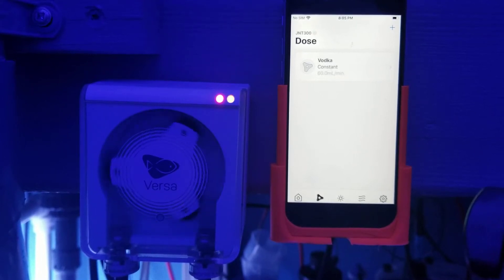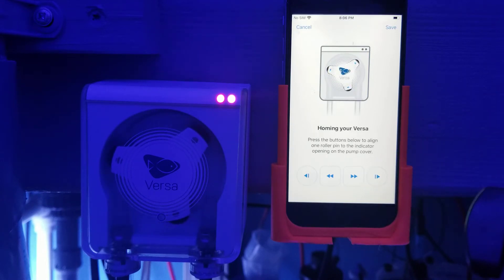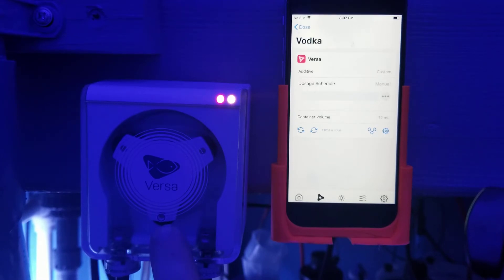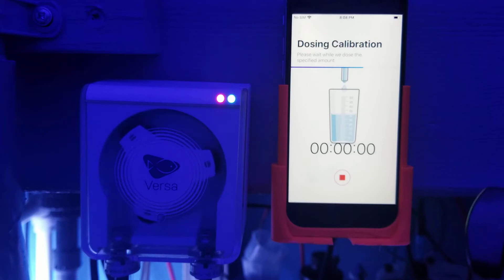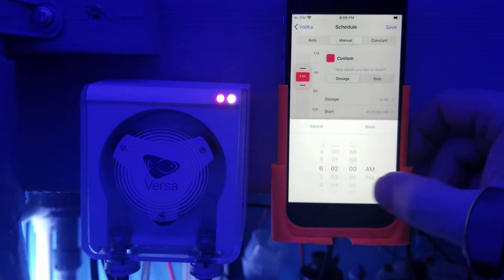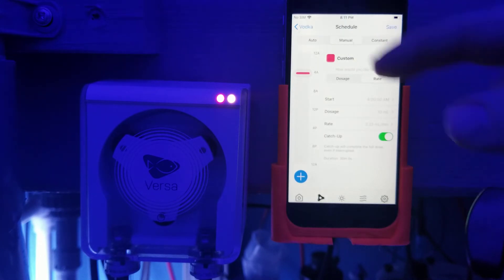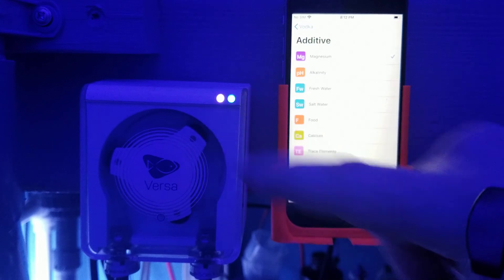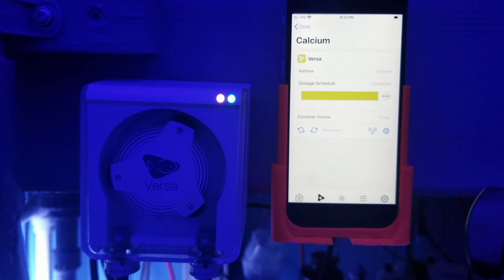Ecotech Versa Early Review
First look at the Ecotech Marine Versa. This is the first device to exclusively use Mobius. It's the first peristaltic pump designed for all reef tank needs.